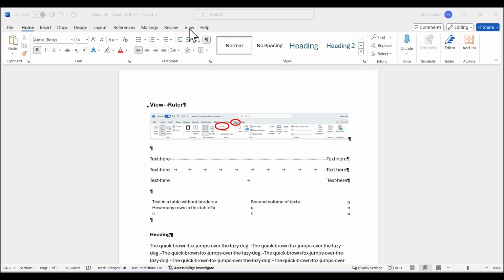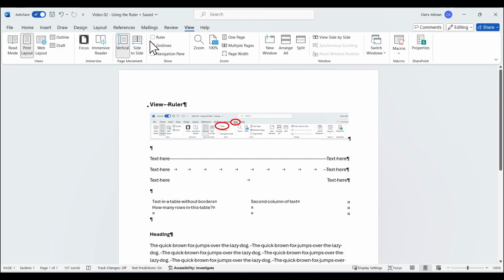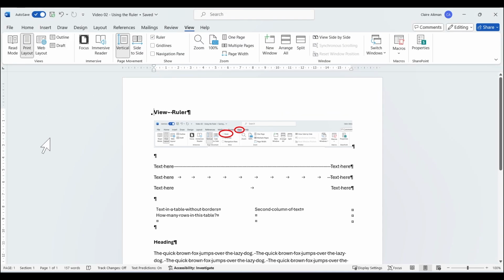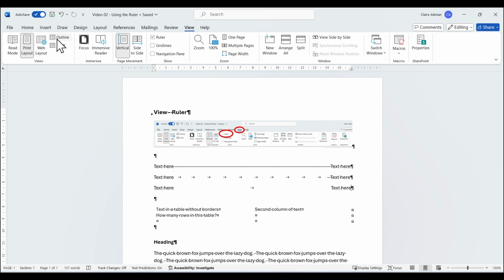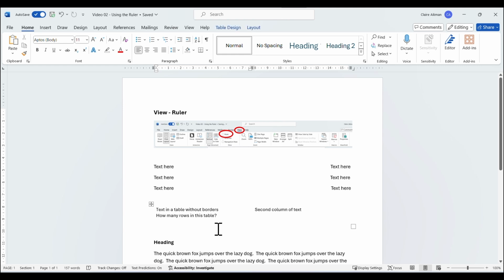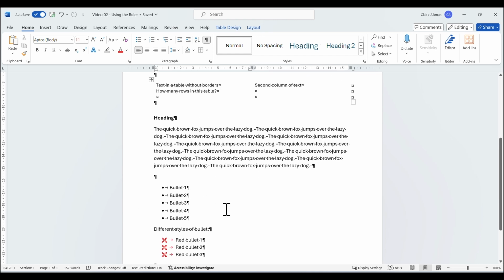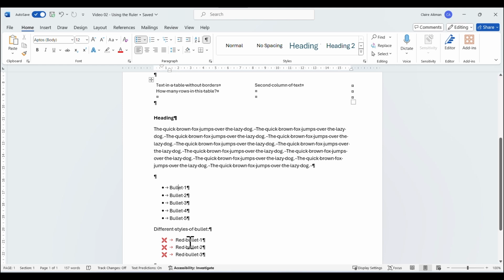Microsoft Word: Quick Wins 02/10 - View Ruler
I can't work without the ruler switched on!!  It gives so much information.  Switch it on once and it'll always be there (unless you switch it off!).

This is the second video of a suite of 10.
WANT THE FULL 10 VIDEOS AND A QUICK GUIDE FREE OF CHARGE?
To see the full suite free-of-charge, with downloads so that you can try the techniques hands-on AND receive a free Quick Guide, please go